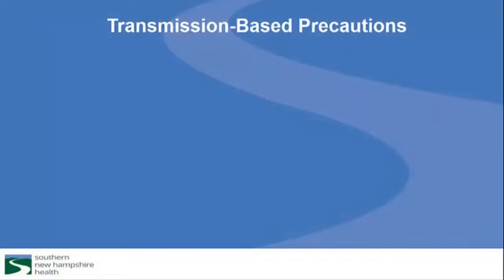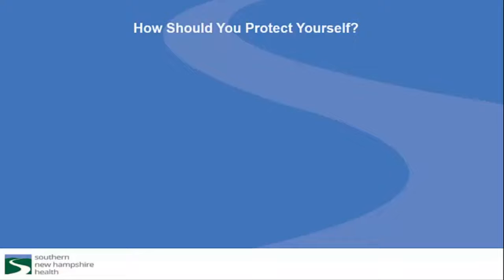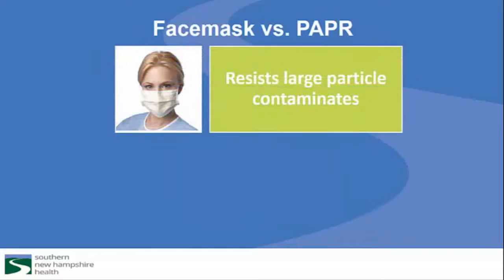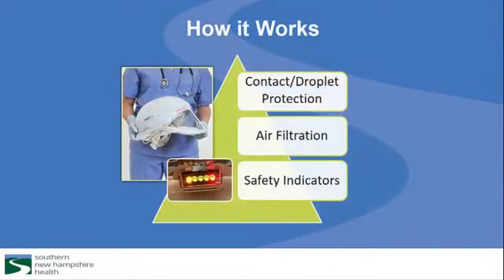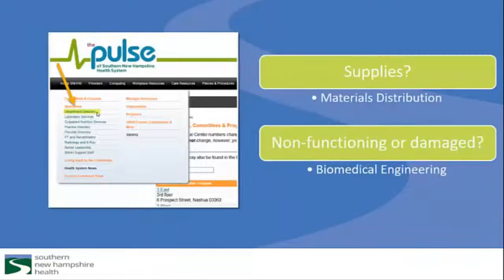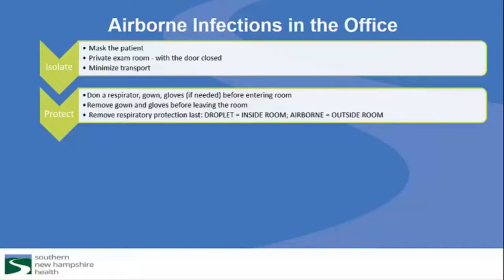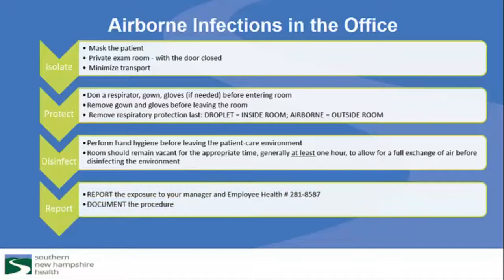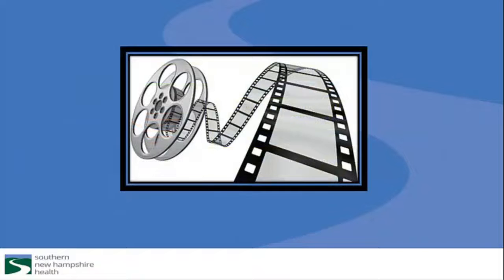Infection Prevention 2018